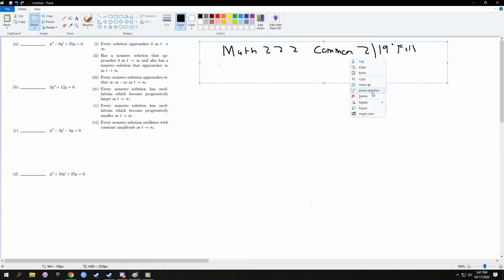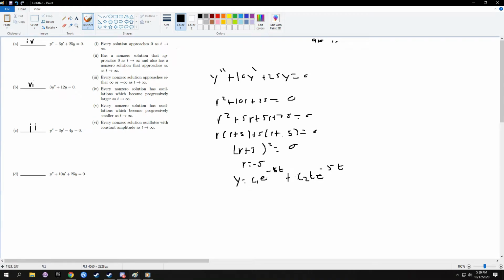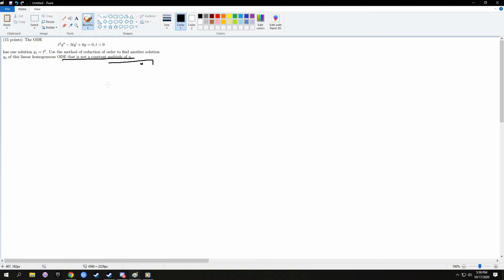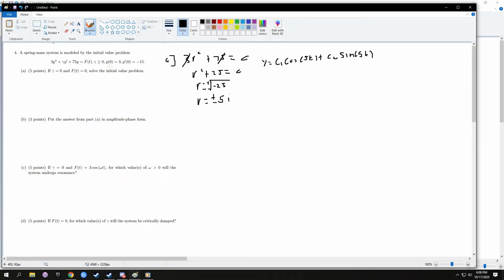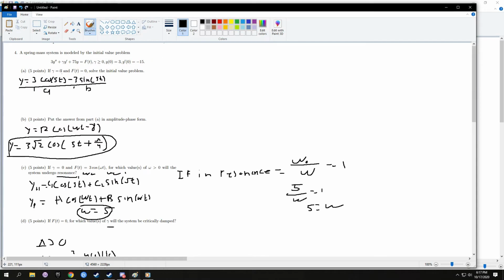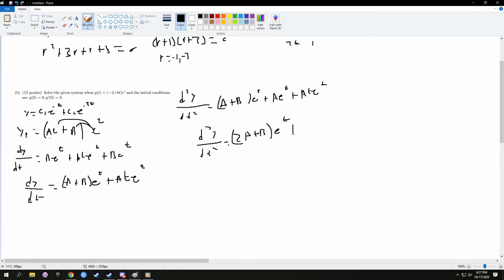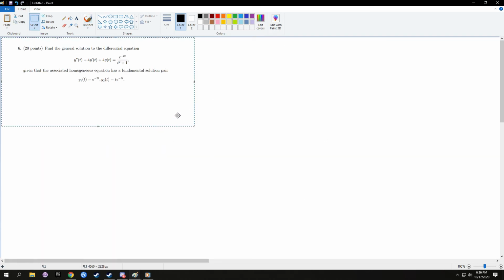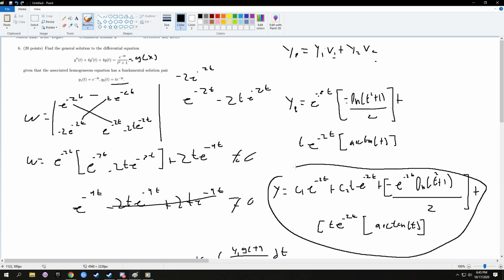Math 222 Common 2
NJIT Math 222 (Diffy Equ) Exam 2